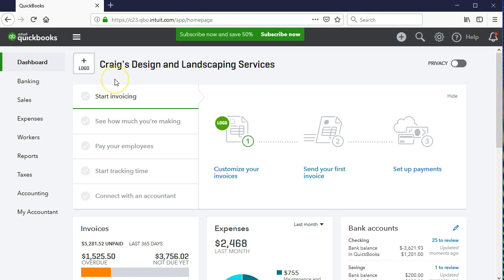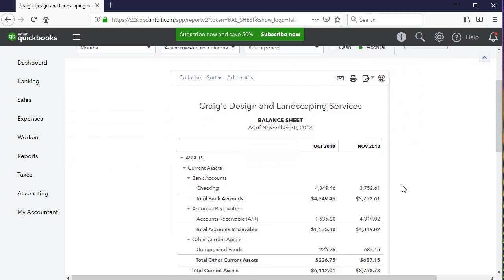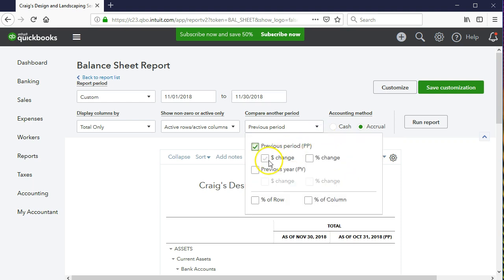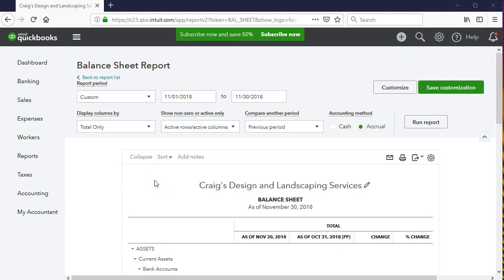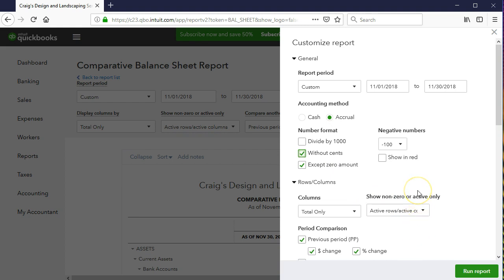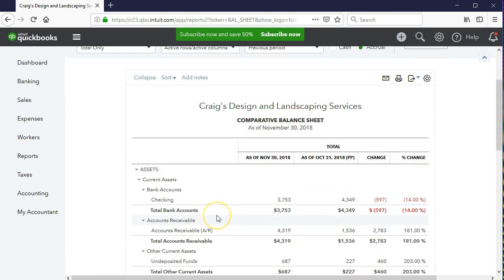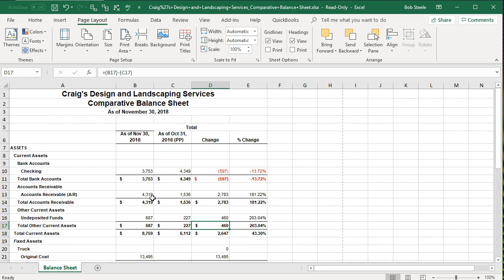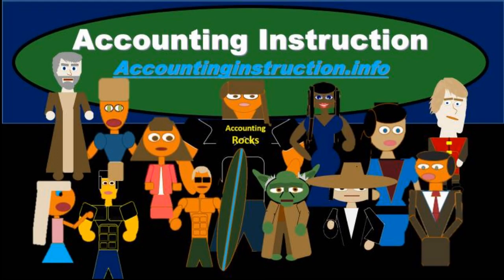QuickBooks Online 2019 Comparative Balance Sheet